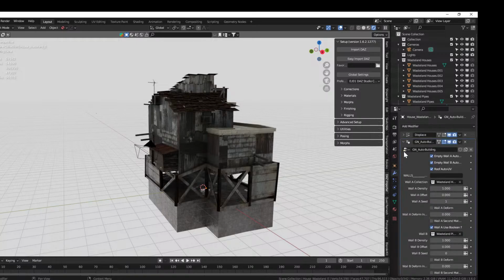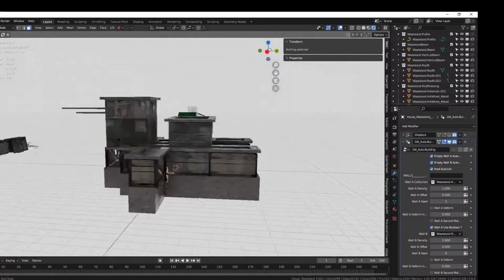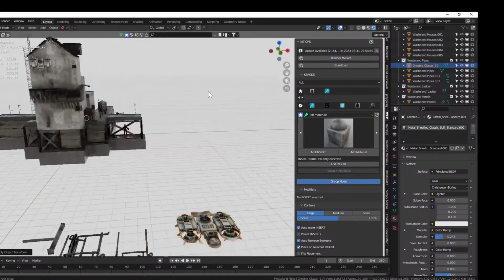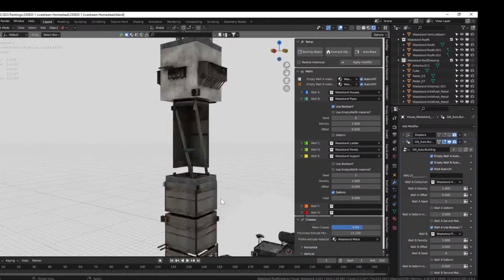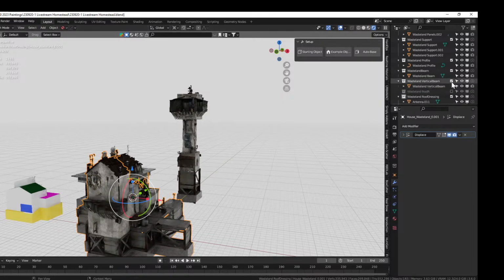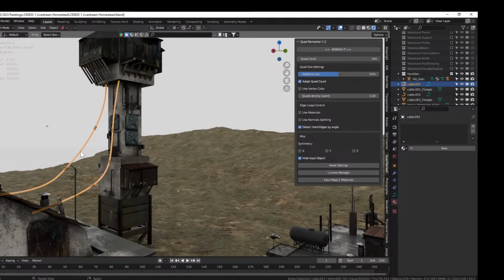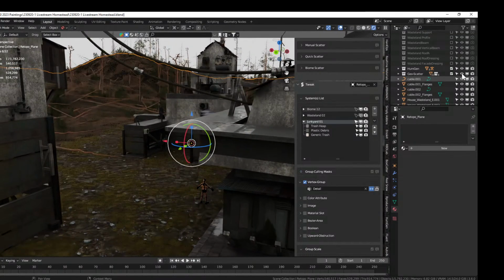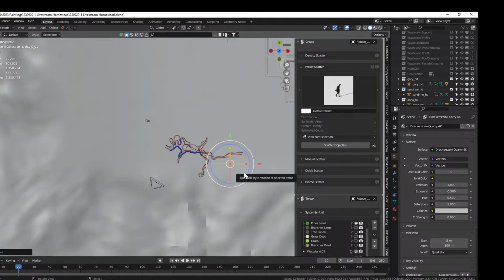Using Auto-Building to create a rural sci-fi homestead in Blender